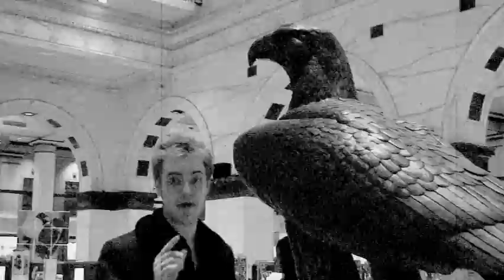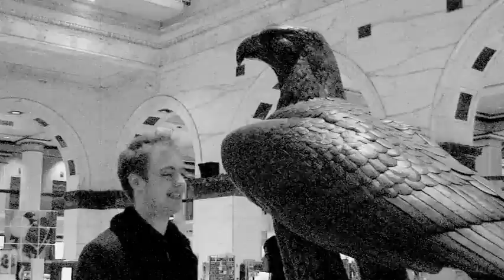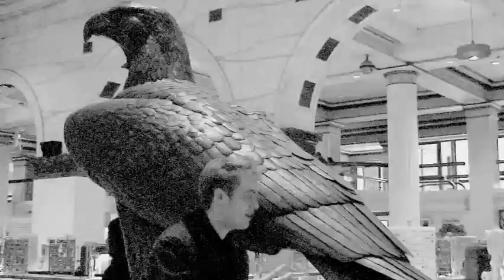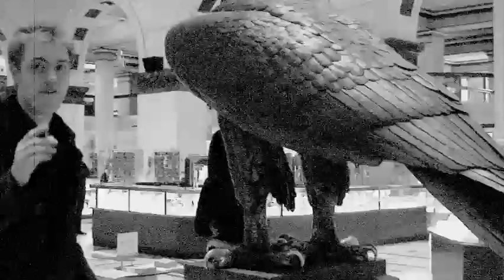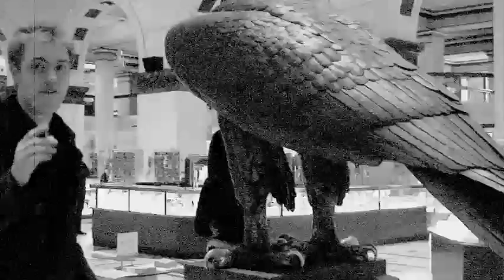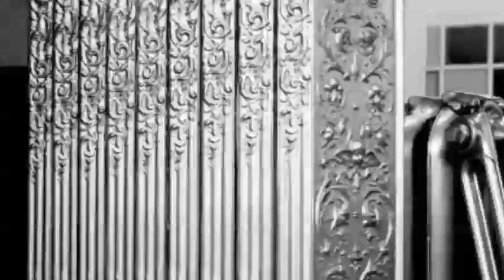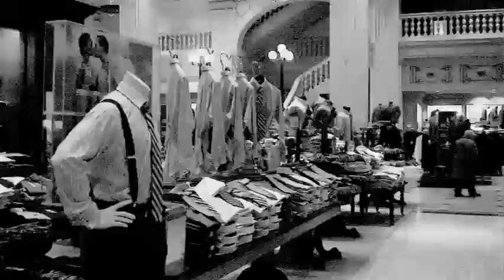The Wanamaker Building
STSC 003 - Technology and Society
The Wanamaker Building Video Project